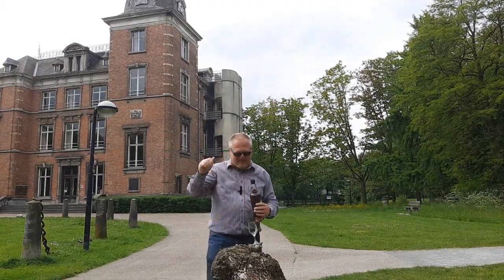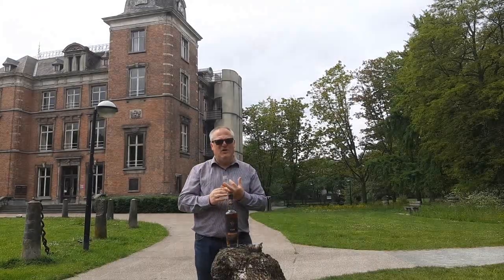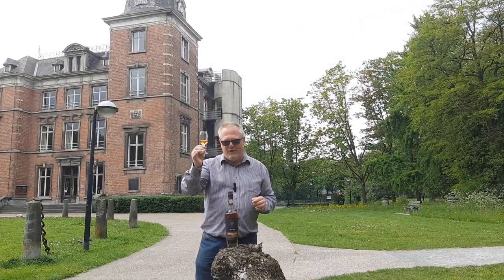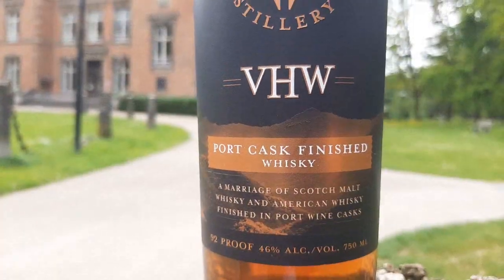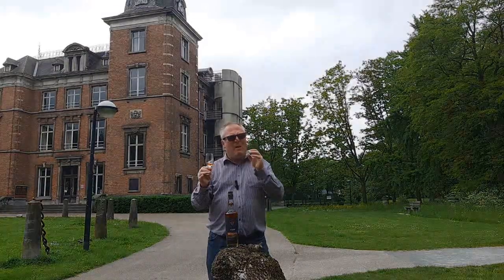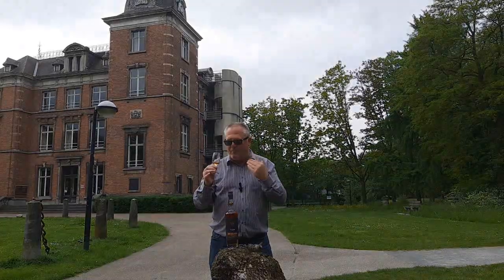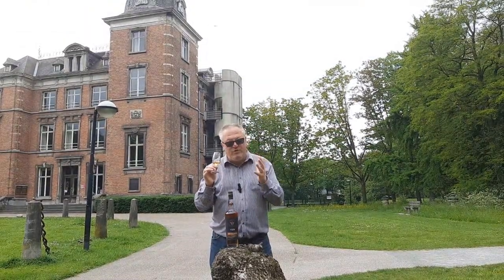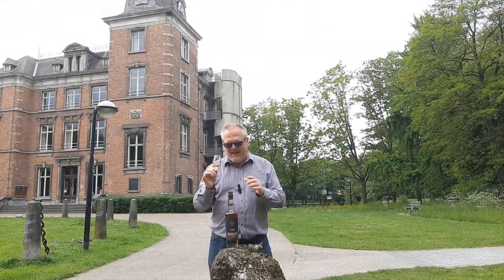Mark’s Whisky Ramblings 493: Virginia Highland Malt Whisky Port Cask Finished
Mark Dermul, Belgian whiskyblogger, tries something… special. Recently his American friend John came by again. And once again he had a bottle with him that Mark hadn't seen before, let alone tasted. From Virginia, yes. The Virginia Distillery is located at the foot of the famous Blue Ridge Mountains. But when Mark read the label, he looked up, because it says very clearly: 'A marriage of Scotch malt whisky and American whisky finished in port wine casks'. This is actually a blended malt because the American whisky is also 100% single malt. Mark calls it a hybrid. And you should know that the American in the mix matured for 5 years and that the whole thing was finished on port casks for another 12 months after marriage. The whisky has won the title of Best American Blended Malt 5 years and running at the World Whisky Awards in 2017, 2018, 2019, 2020 and 2021! Mark does wonder how many entries there were for that category. But enough of that, pop that bottle!